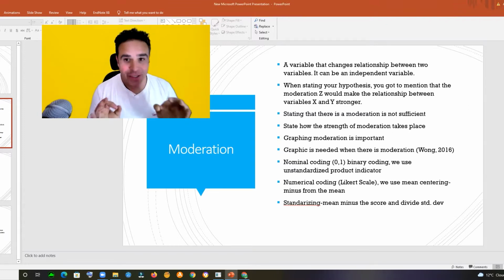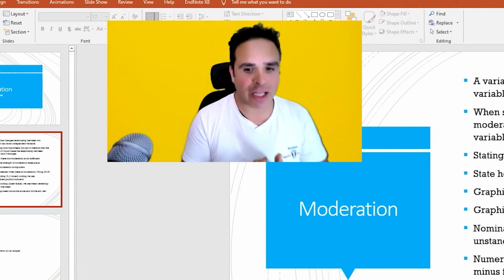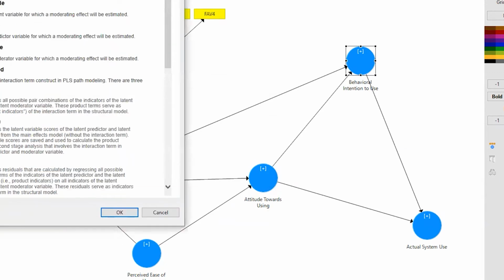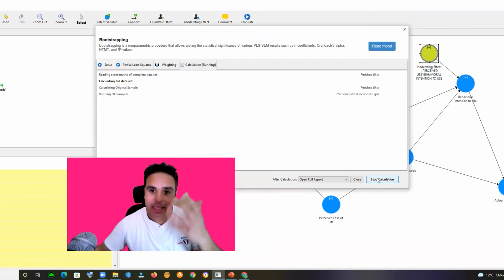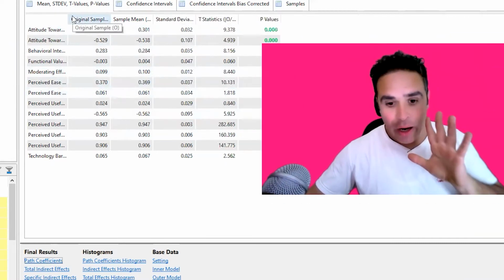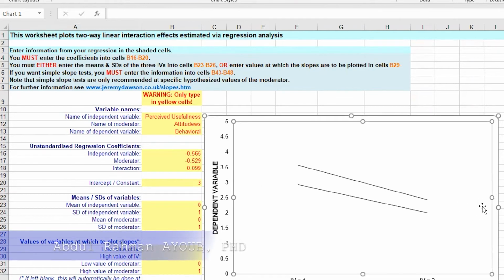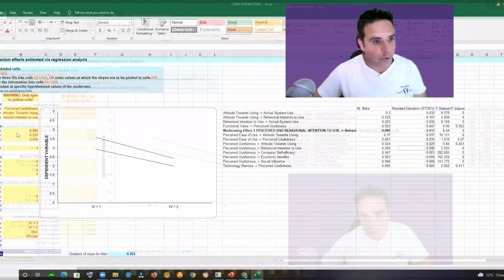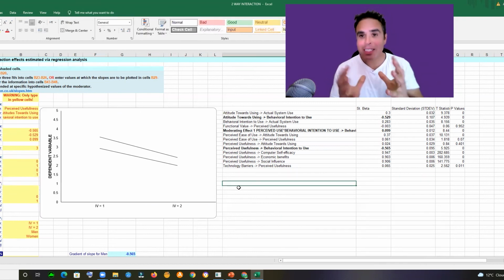Categorical variables moderation effects in SmartPLS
This video provides detailed literature background and SmartPLS application in regards to Categorical moderation effects. It starts with some literature background information before moving to SmartPLS SEM application. Bootstrapping function is run to get the path coefficients and thus, check for moderation effects between dependent and independent variables. After supporting our hypotheses for moderation effects, we move to graphing the moderation effects using excel 2way interaction function.

This video is split into the following chapters:

0:00 Introduction
1:16 Literature background information
5:00 SmartPLS application and reporting results
10:17 Graphic moderation using 2way interaction excel function
17:25 Wrap up

Instagram.com/smartresearchanddataanalytics

Abdul Ayoub, PhD, CPA, CMA, CPA